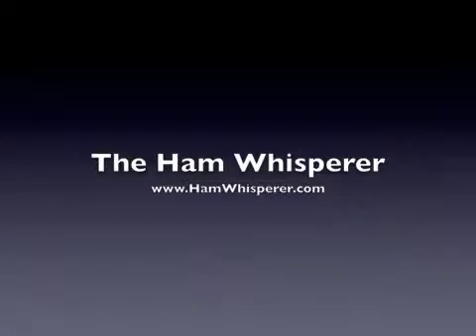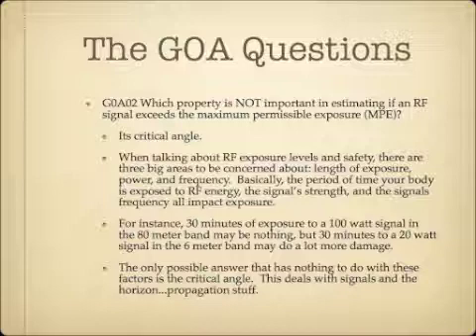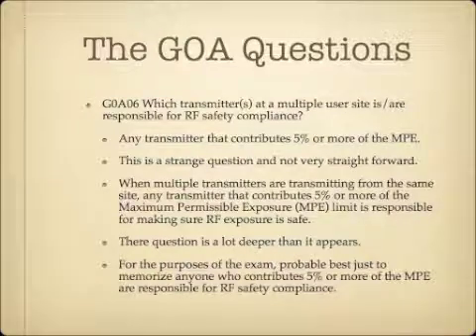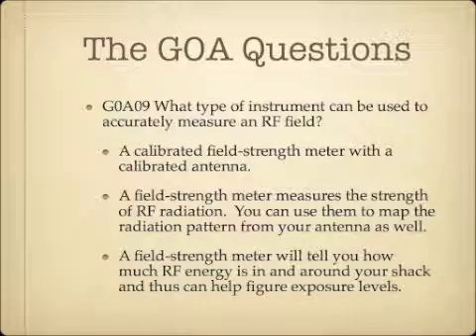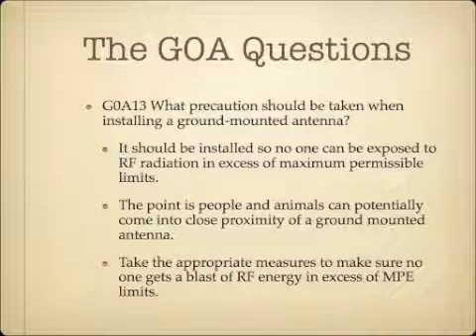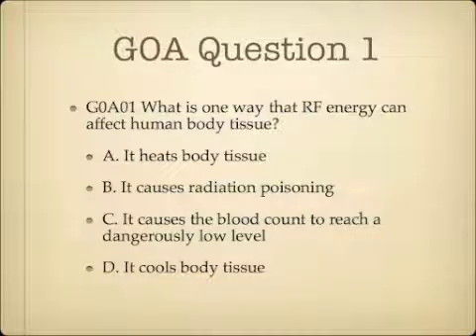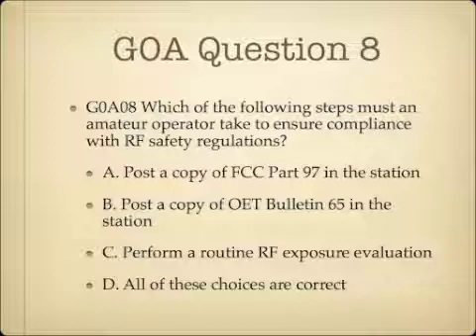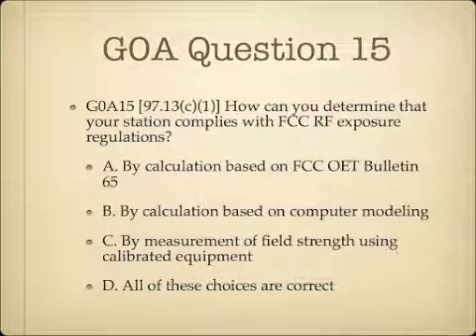Lesson 34: General Class Exam Course G0A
Here is lesson 34 and the G0A section of questions from the General Class Pool.  This section primarily covers RF exposure and safety.  for the answers to the quiz and for a link to FCC OET Bulletin 65 which covers RF safety procedures.  Thanks and 73!  -Andy